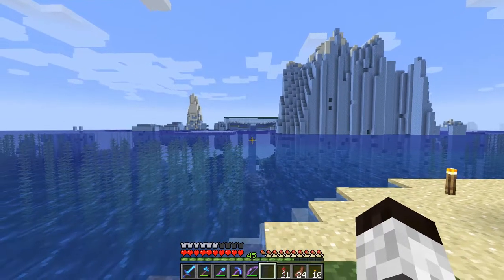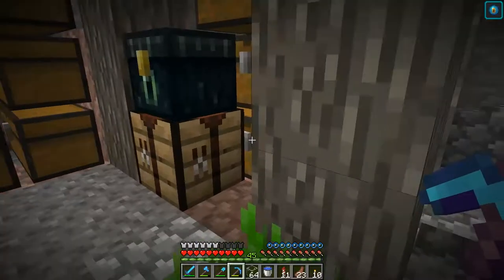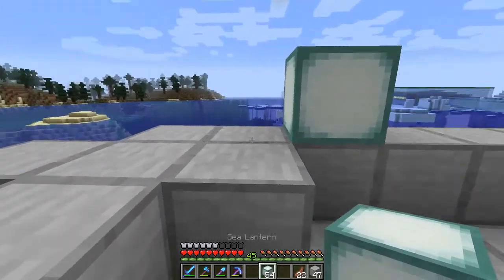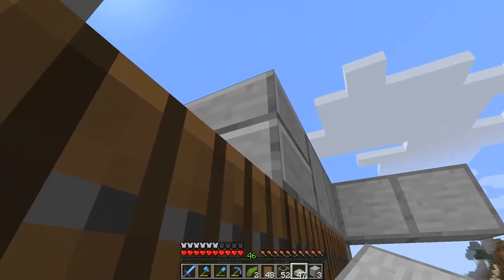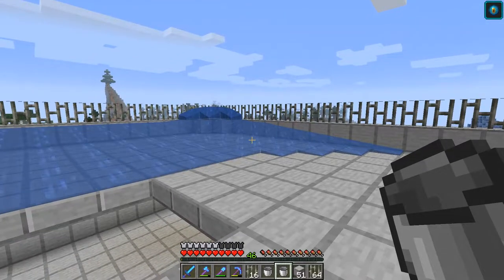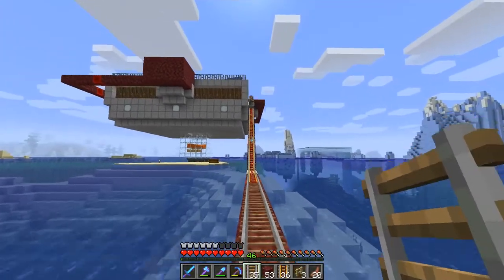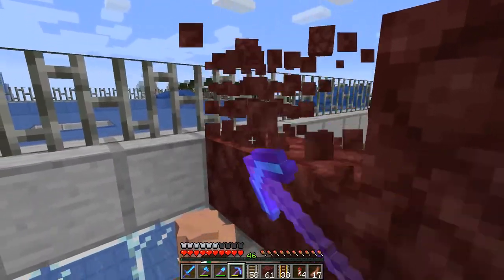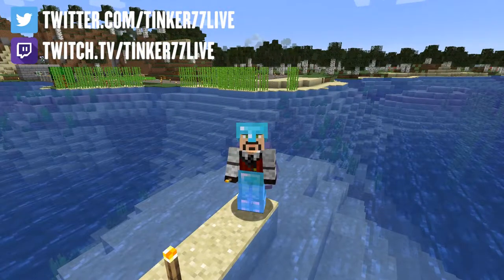Union Server: Episode 9 - IRON FARM!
In this episode on the Union Server, I build an iron farm.  This should be the last of the infrastructure builds for awhile!

Music